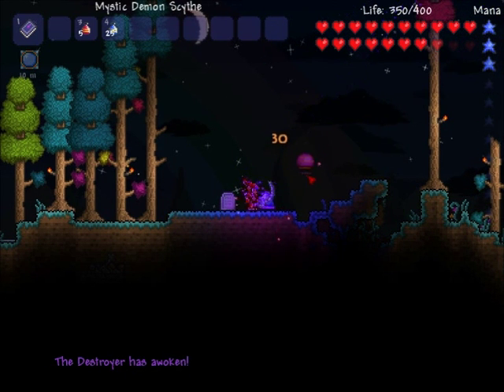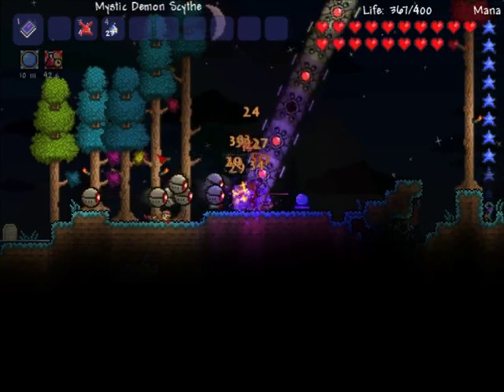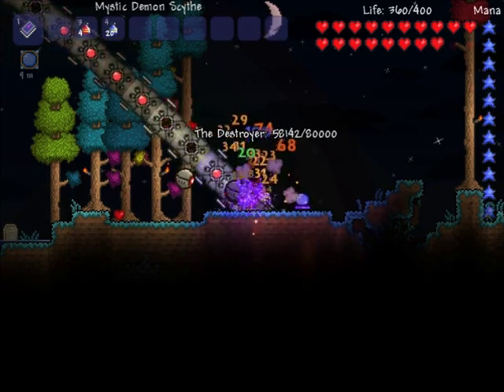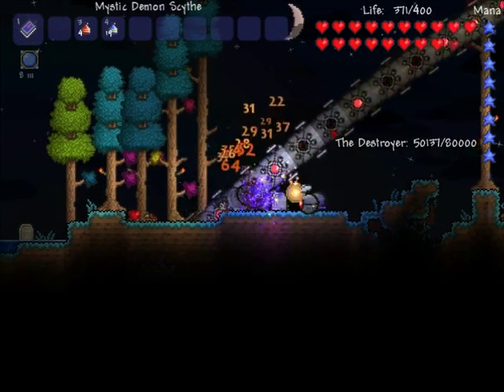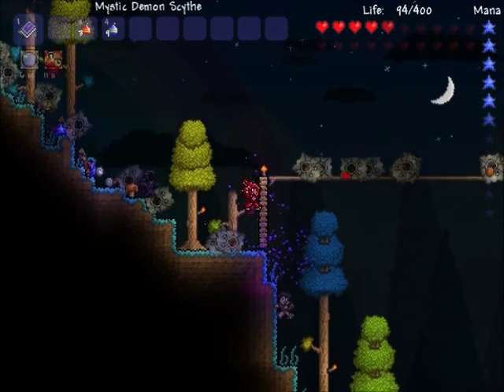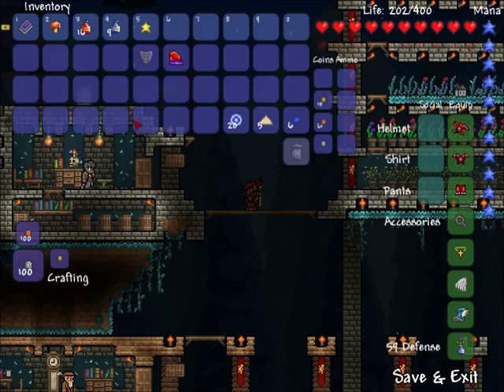Terraria - Destroyer solo (Demon Scythe)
Here's a demonstration of how to kill the Destroyer with the Demon Scythe, since I've seen some people wondering if it was doable.  After some experimentation I've found that it can quite easily be done, although admittedly with a little bit more prep time than with the Magical Harp.

Requirements:
Access to the Goblin Tinkerer (and up to 35 Gold Coins)
Demon Scythe (reforge optional)
Adamantine set (melee helmet)
Cobalt Shield/Obsidian Shield
Philosopher's Stone
Mana Flower (reforge: Warding)
Cross Necklace (reforge: Warding)
Shackle (reforge: Warding)